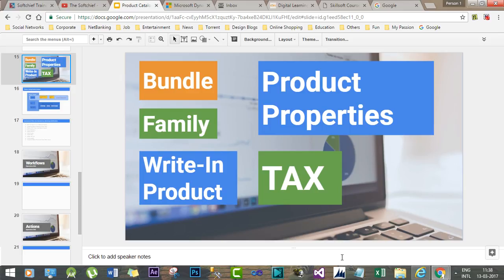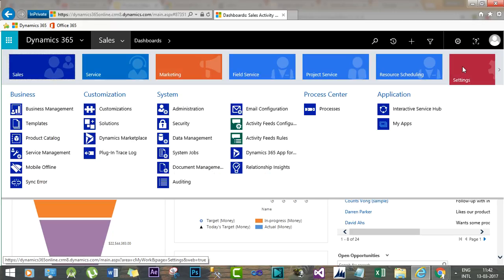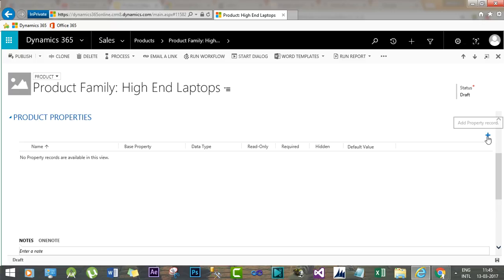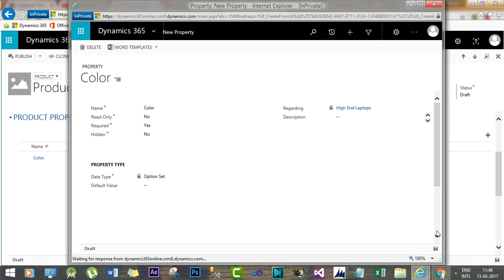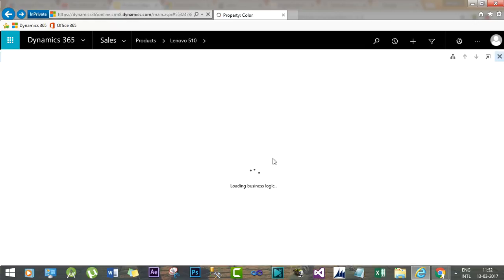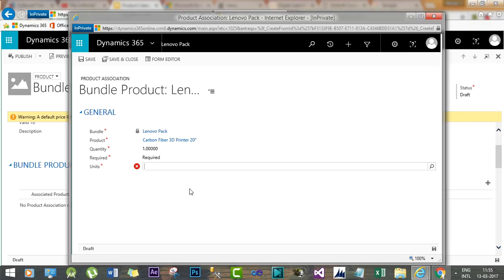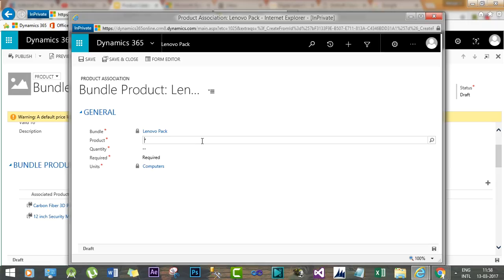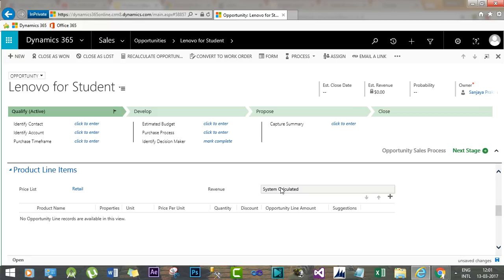Product Family, Bundle, Properties in Dynamics 365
This video explains the below points: Product Family, Bundle, Properties in Dynamics 365